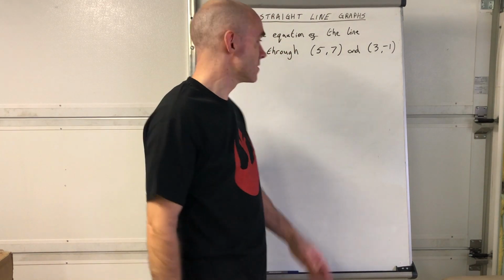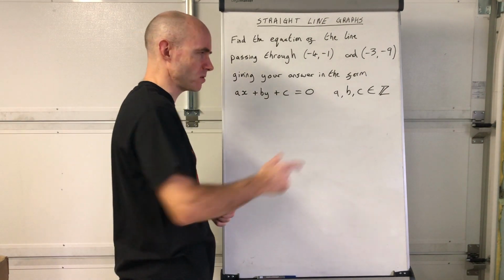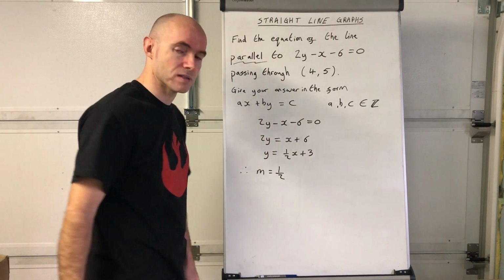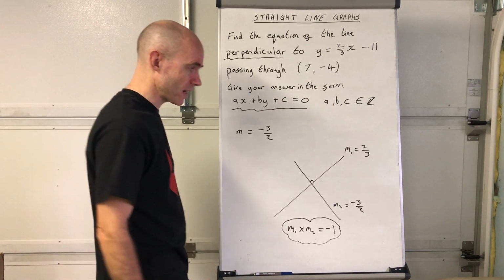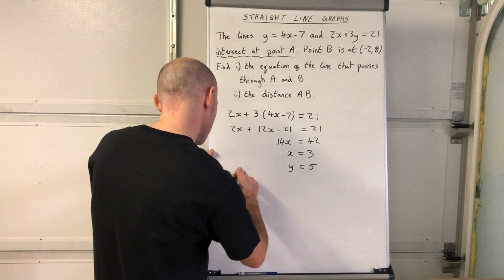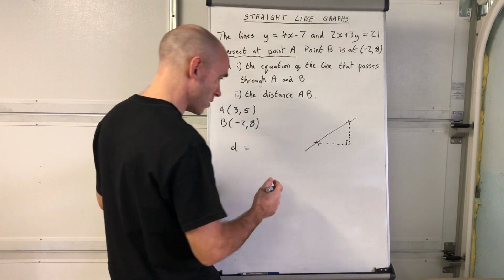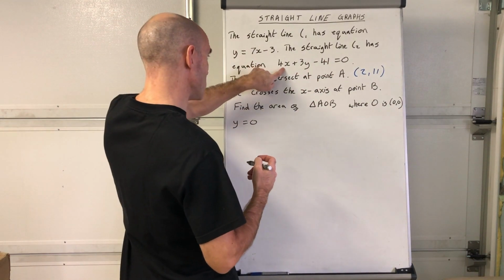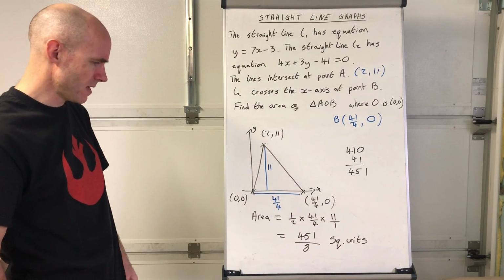Straight Line Graphs - Worked Examples in Coordinate Geometry in the x-y-plane